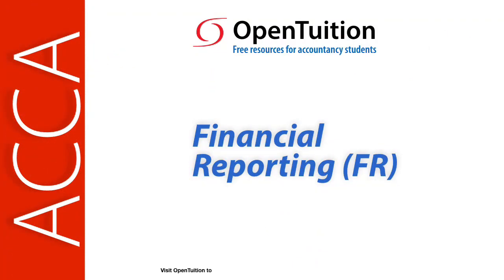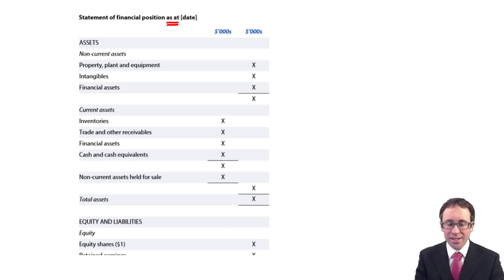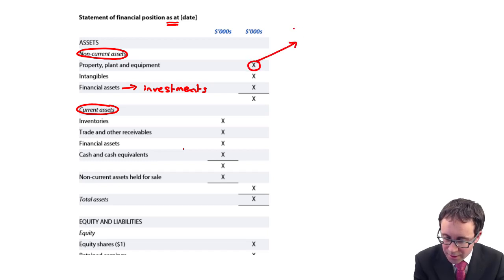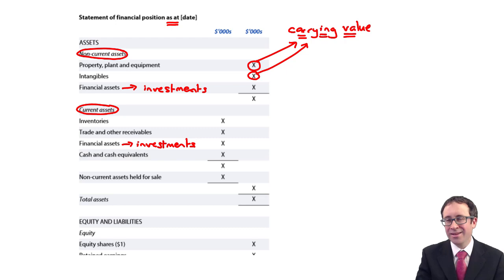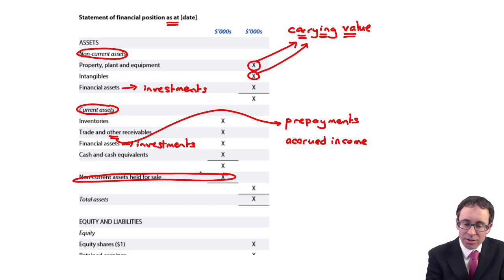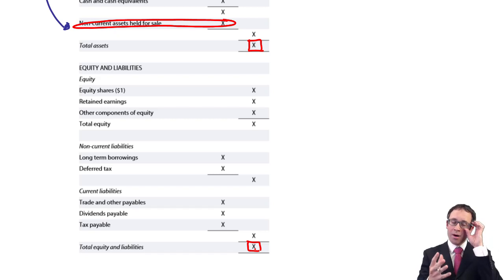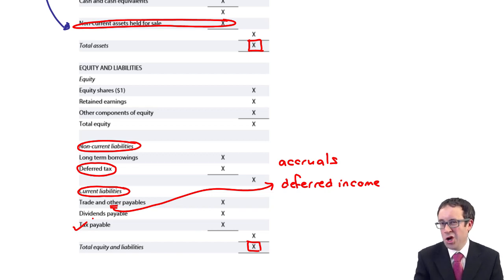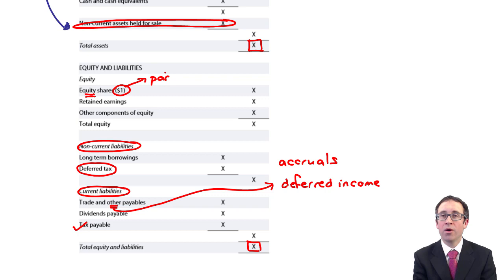Presentation of financial statements - SFP and SPLOCI - ACCA Financial Reporting (FR)